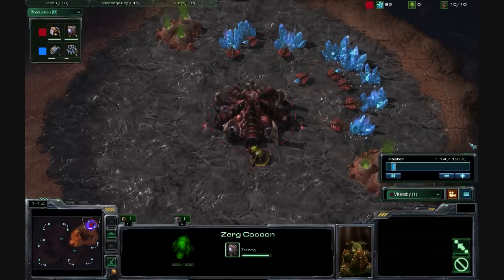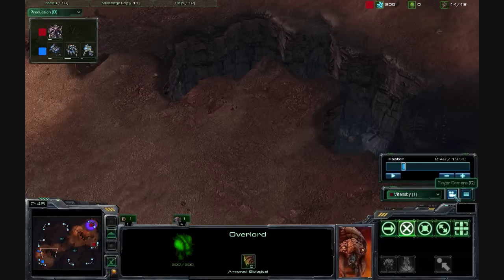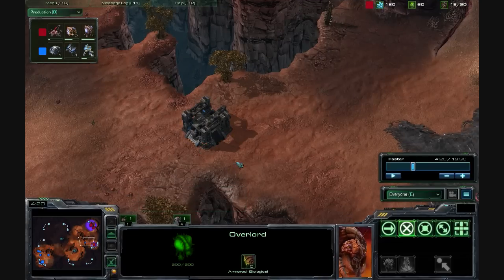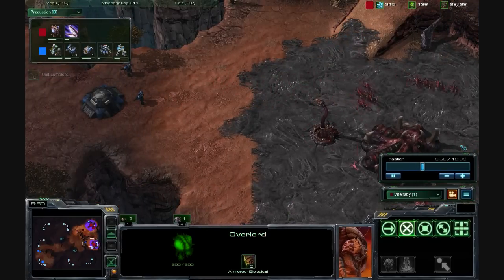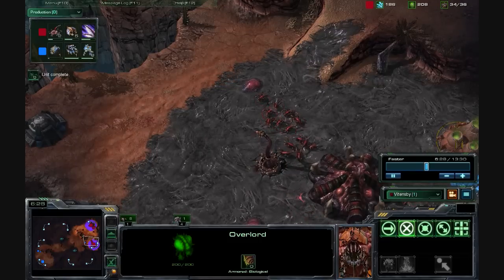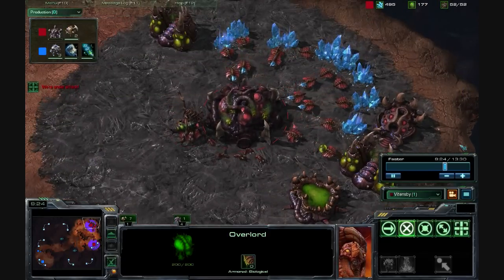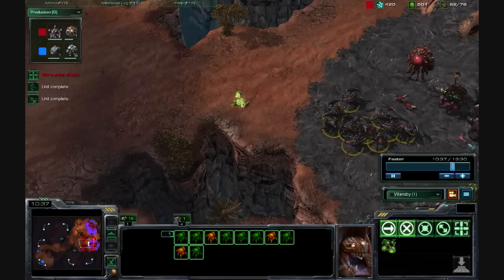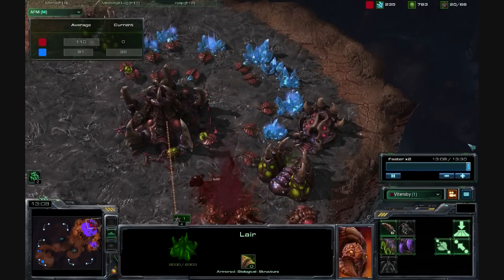SC2 Zerg Strategy - Fast Expand Ling Roach vs Bunker Rush to 4 Rax Marauder - Starcraft 2 Tutorial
Starcraft 2 Zerg Strategy - Vitensby First Person Camera against an 1800 point #9 division player in the Diamond League.

Discussion on the importance of scouting for the Zerg in full gameplay commentary shoutcast style. - Vitensby